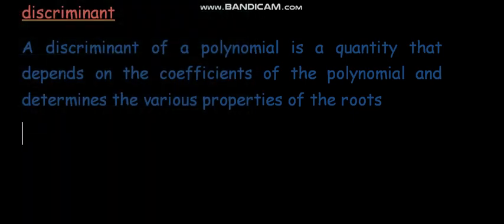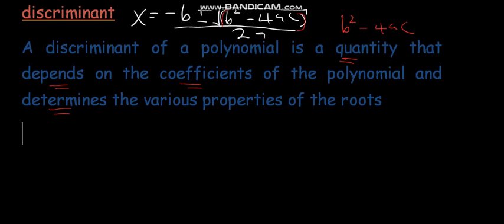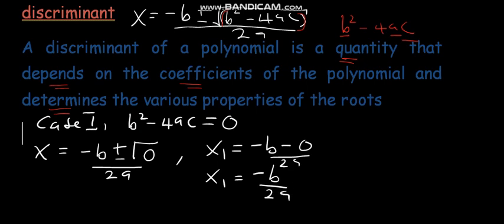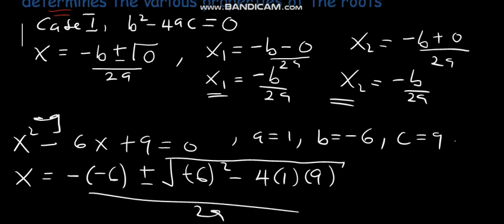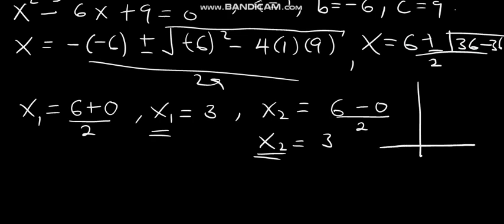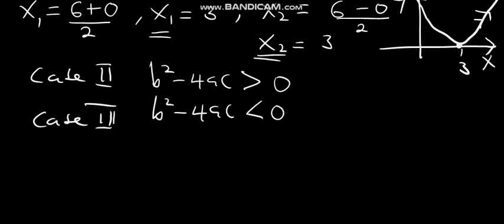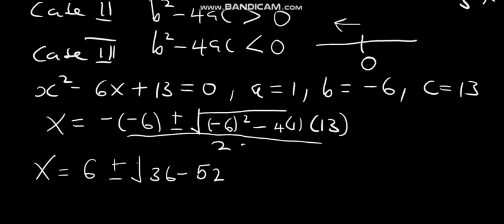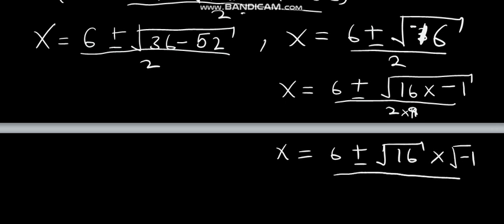discriminant ( a powerful tool for distinguishing roots of a quadratic equation)